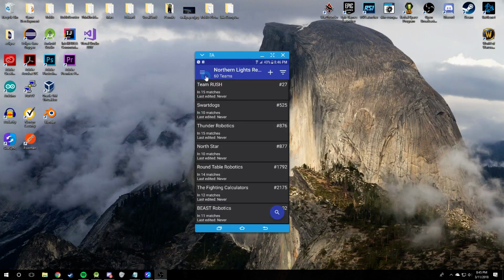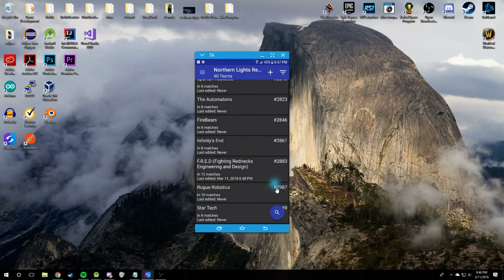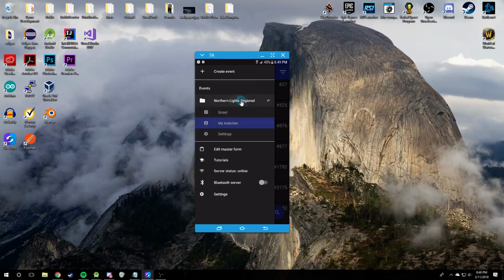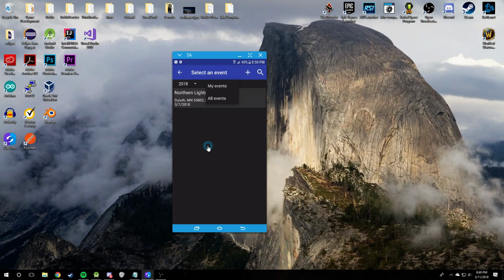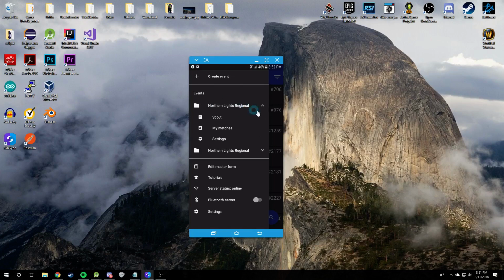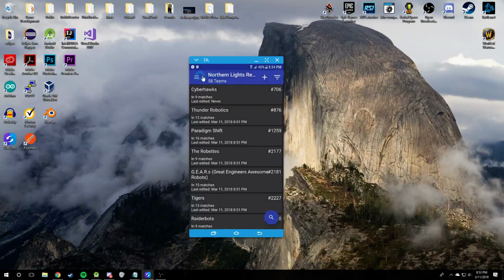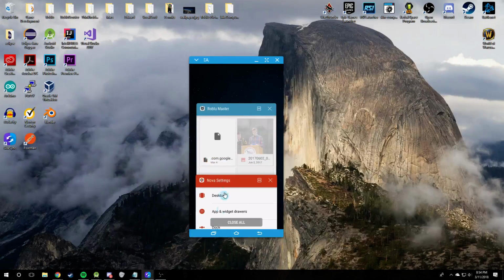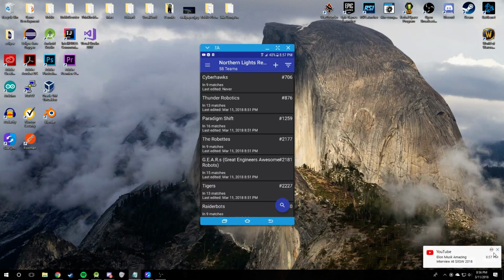Official Roblu Tutorial: Events